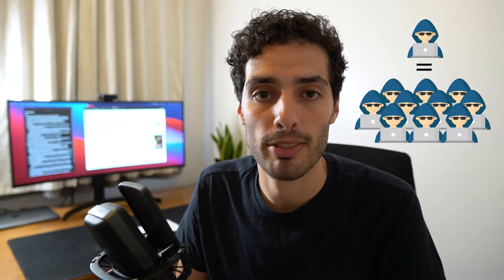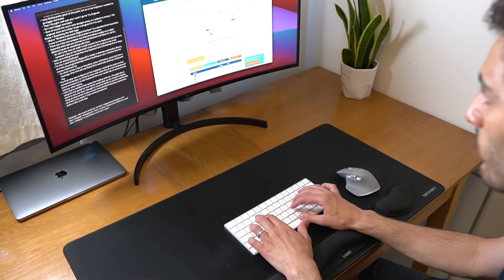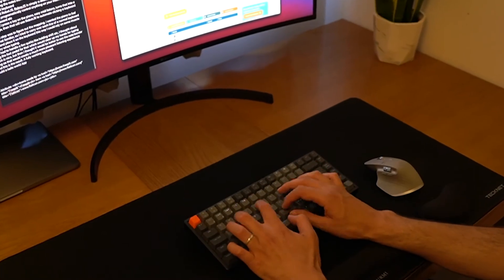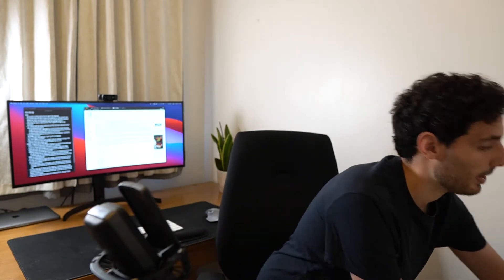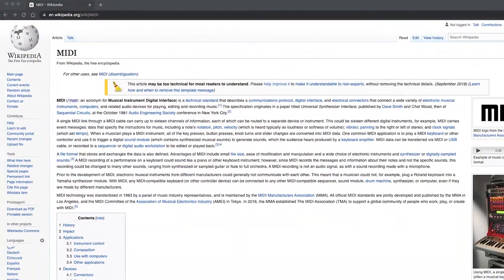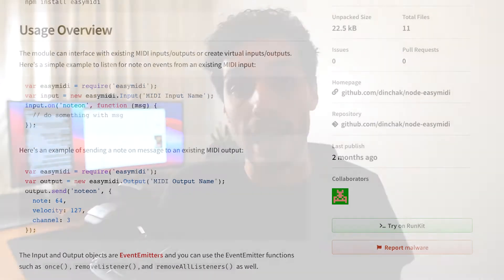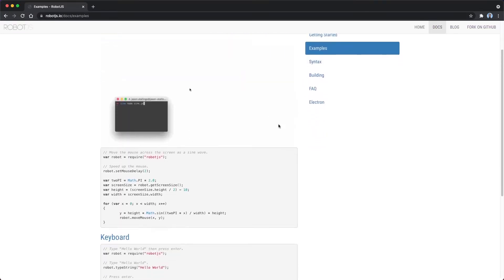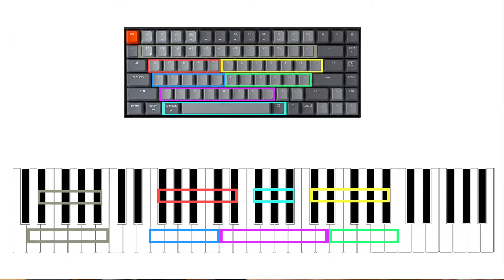Worlds First 11x Engineer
Hey! Been a bit busy lately so I have not been posting as often as I would like, but this week I have another fun little project to share! Let me know what you think. :)